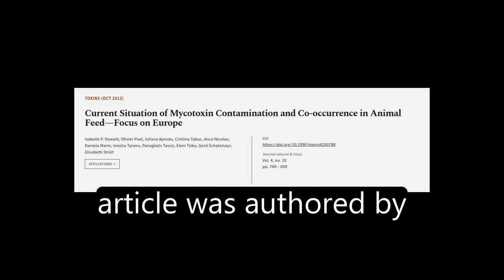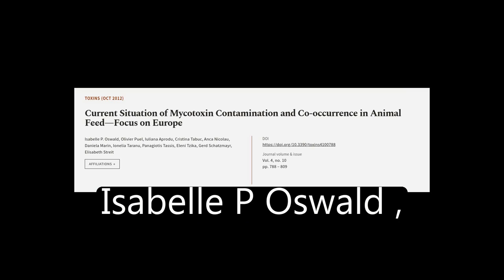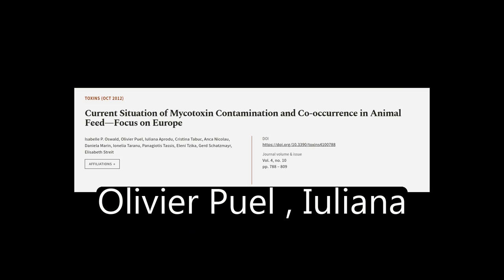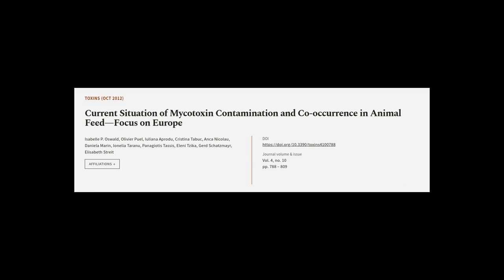Current Situation of Mycotoxin Contamination and Co-occurrence in Animal Feed—Focus o... | RTCL.TV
### Keywords ###

### Article Attribution ###
Title: Current Situation of Mycotoxin Contamination and Co-occurrence in Animal Feed—Focus on Europe
Authors: Isabelle P. Oswald, Olivier Puel, Iuliana Aprodu, Cristina Tabuc, Anca Nicolau, Daniela Marin, Ionelia Taranu, Panagiotis Tassis, Eleni Tzika, Gerd Schatzmayr ,and Elisabeth Streit

### Video Timestamps ###
0:00:00 - Summary
0:01:03 - Title
0:01:10 - Tail
0:01:13 - End